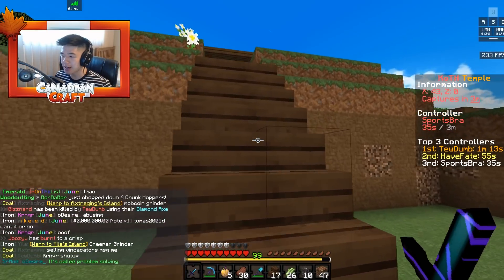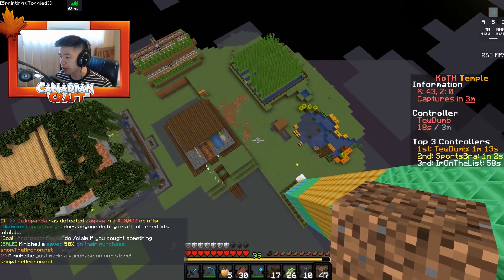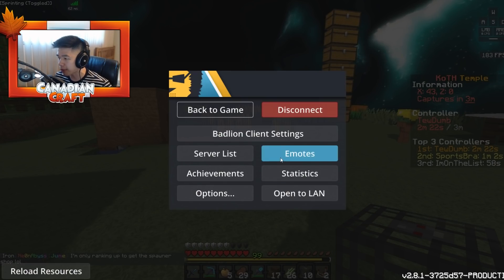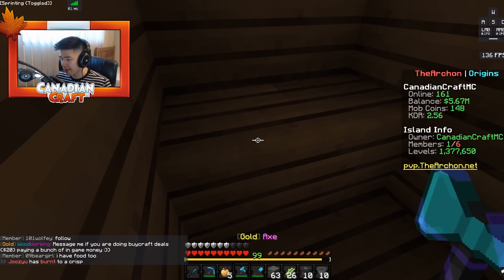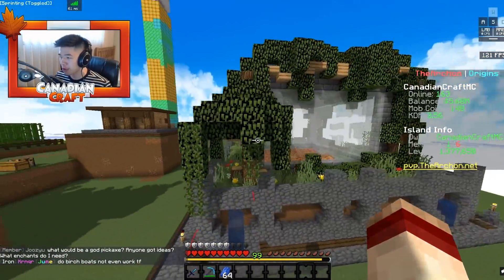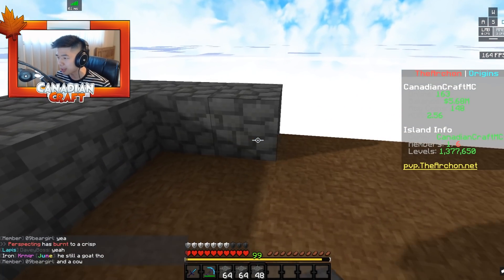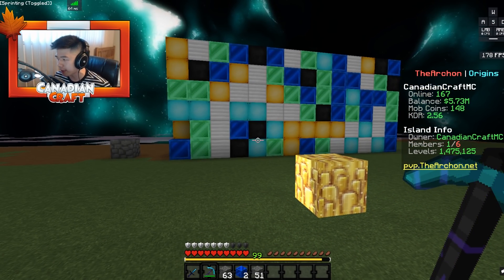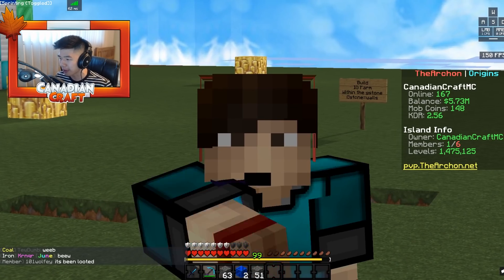How I made MILLIONS in less then 5 MINUTES in Minecraft Skyblock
► MINECRAFT Video : How I made MILLIONS in less then 5 MINUTES in Minecraft Skyblock

Server IP
● thearchon.net (Origins Realm)

Comment "MILLIONS if you see this!